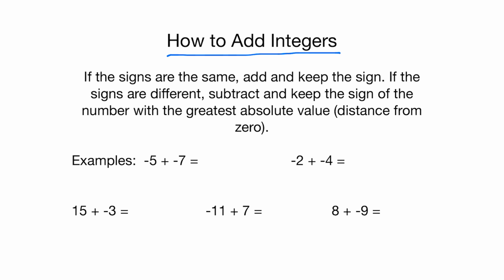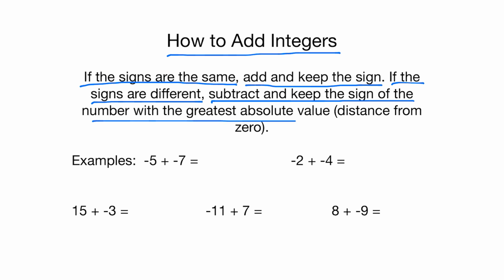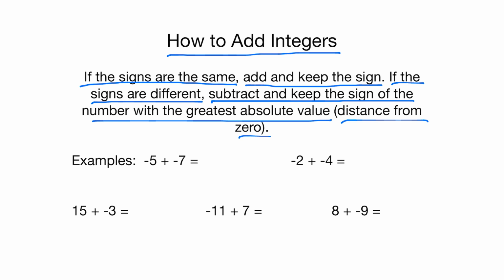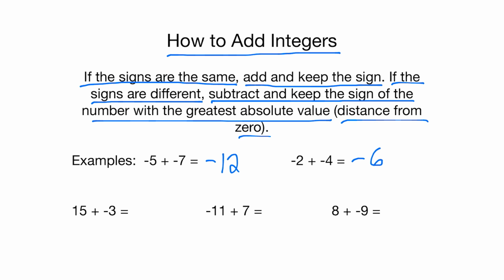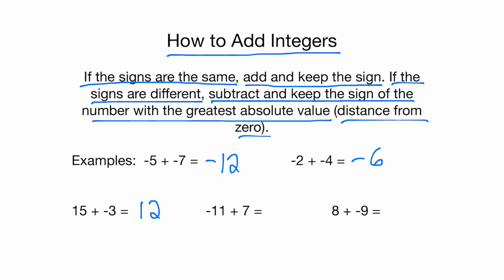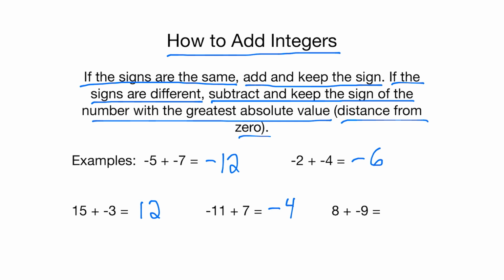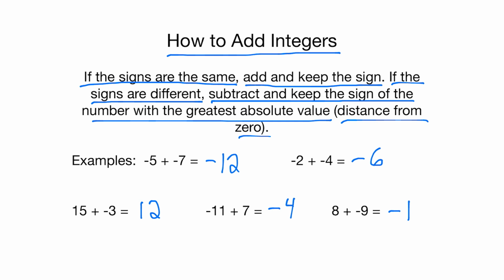Adding Integers Made Easy!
Miss Stacy explains how to add integers and gives multiple examples.